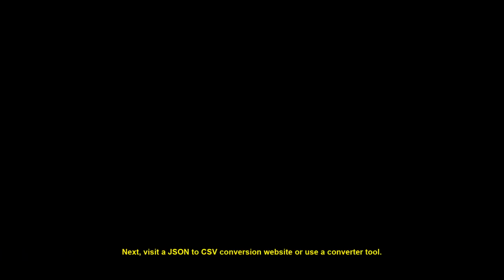How to transfer tasks from Trello to Asana with CSV - Step By Step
In this comprehensive tutorial, learn how to seamlessly transfer your tasks from Trello to Asana using a CSV file. Whether you're switching project management tools or just looking to organize your tasks more efficiently, this step-by-step guide will walk you through the entire process. Discover tips and tricks to ensure a smooth transition and maximize your productivity.